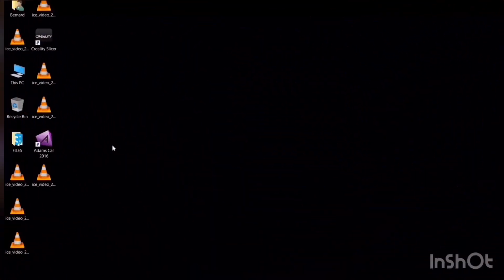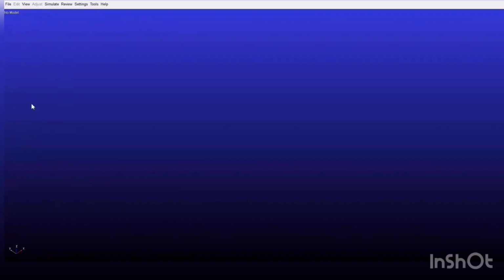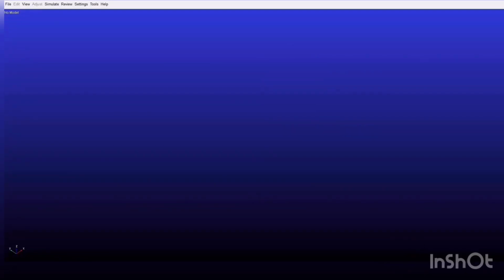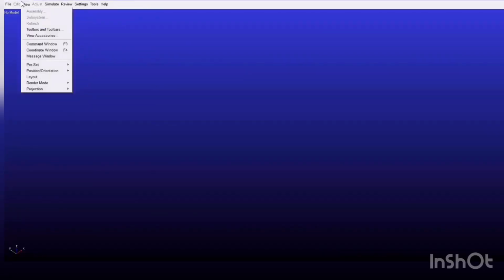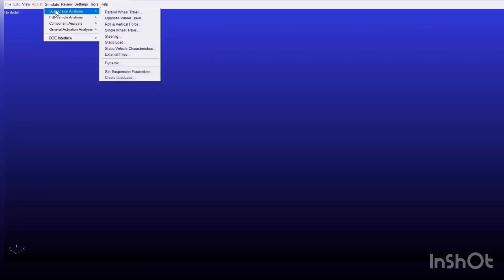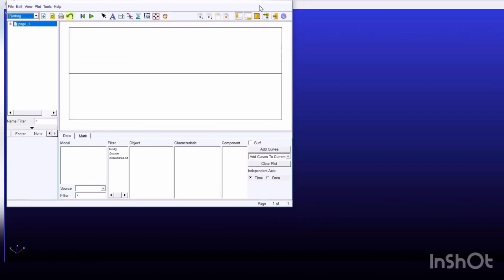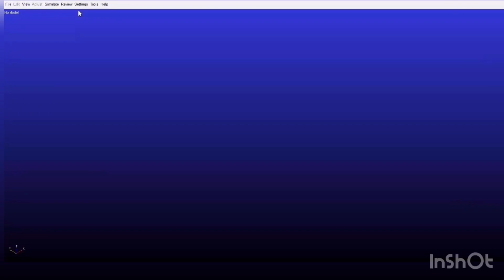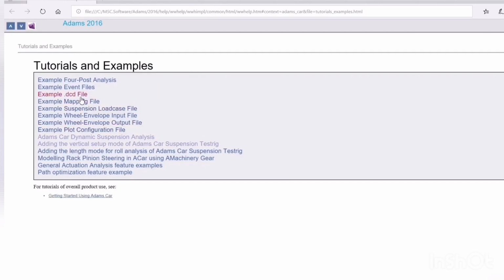Adams car - Introduction video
Introduction and opening up Adams software for the first time

In the series of video , will be explaining the basic methods of analysing a suspension model, steering and test rig building for a car , which will be helpful for students who are building formula sae cars and off road buggies , SAE BAJA ,etc.